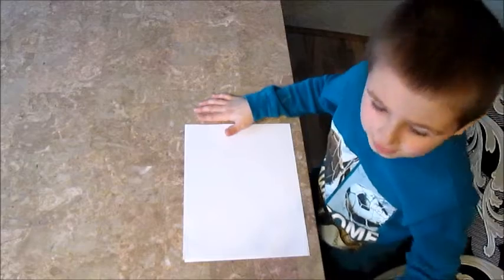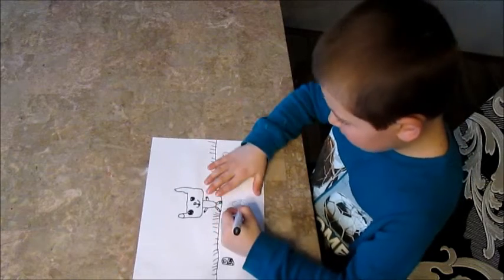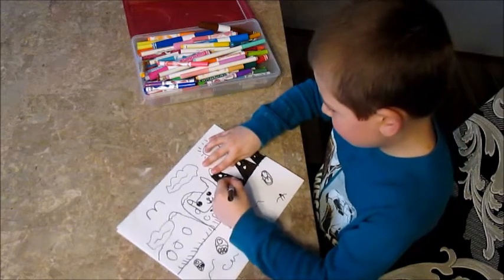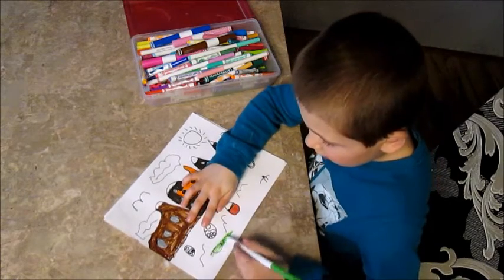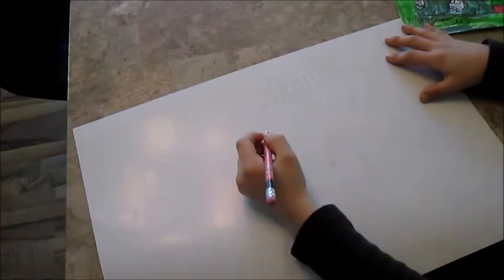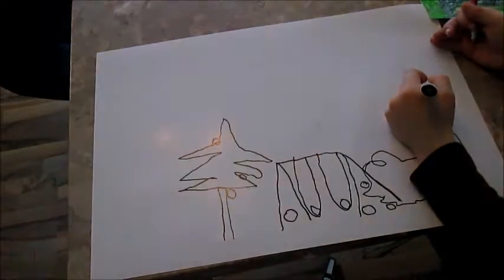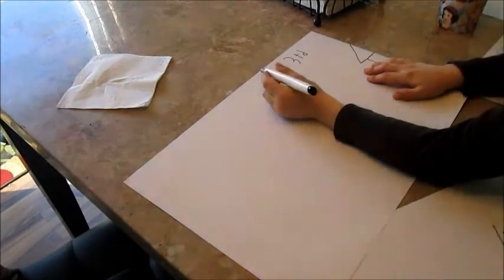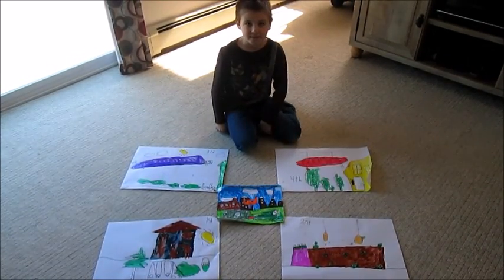It's time to make a bunny